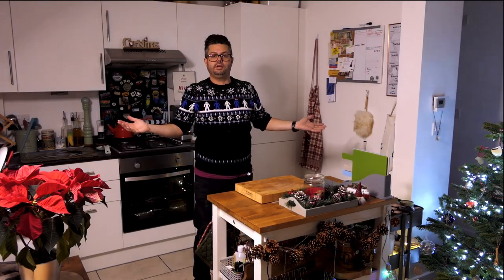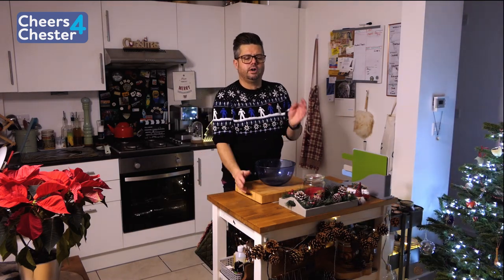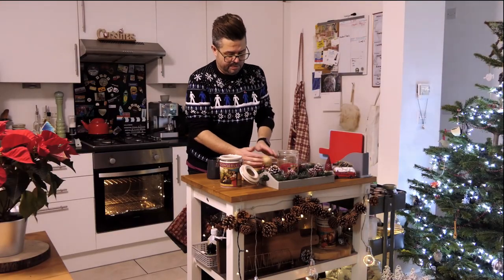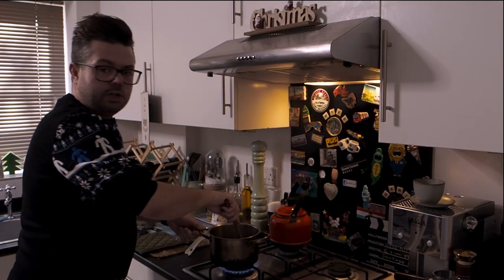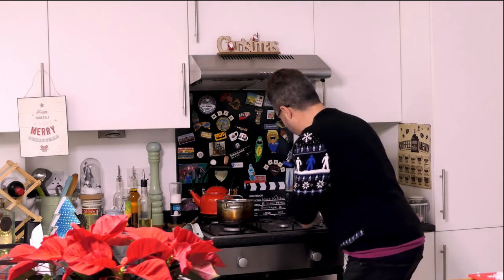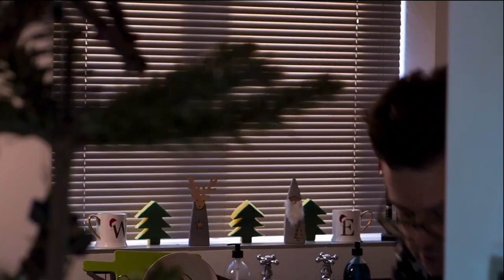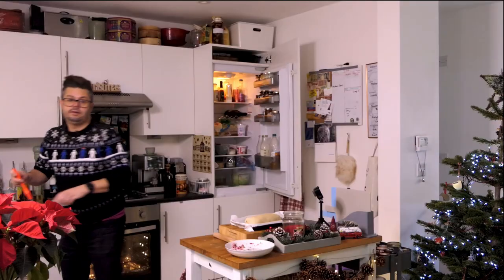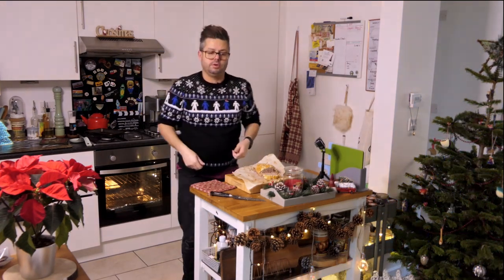Wyxeboy Kitchen - Christmas Specials E01_Sausage Roll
Sausage Roll (with crumbly pastry) + Cranberry Sauce
The first of 3 new holiday season specials.
We did have some mic issues during this recording and I experimented with different lighting techniques, some worked, some did not :L

Cheers 4 Chester Just giving. Please help